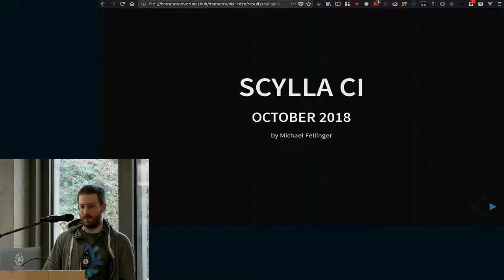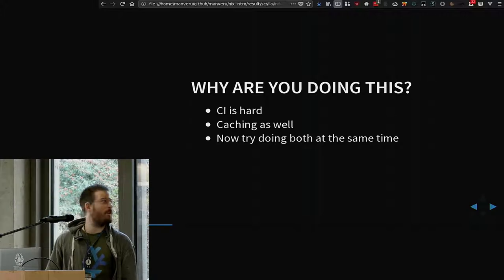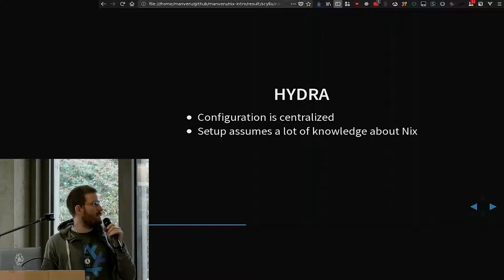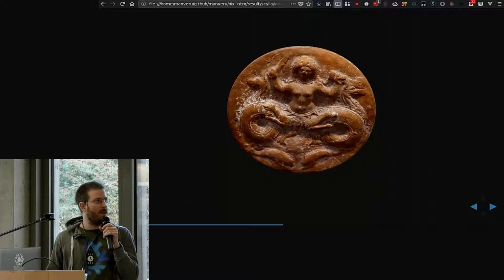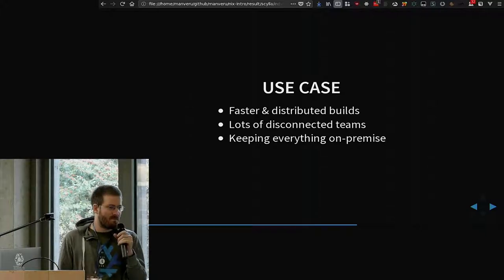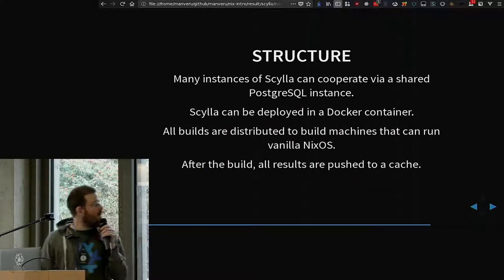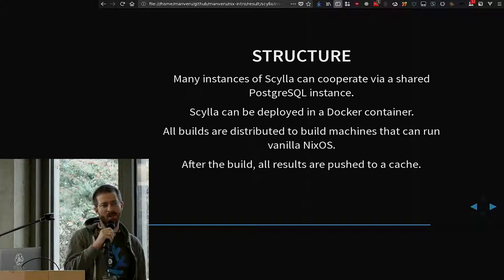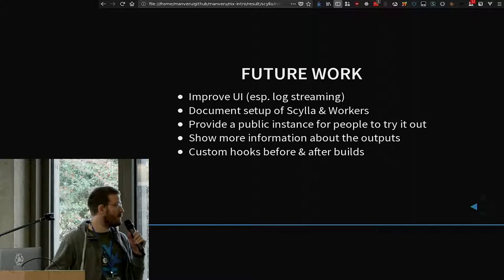Michael Fellinger - Scylla: Compact Nix CI on Demand (NixCon 2018)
Using some of the features of Nix 2, it's possible to build a rather fully
featured but easy to use and understand Continues Integration Service.

Scylla is an attempt to create a new platform for CI, more similar to ofBorg,
but specialized for many smaller projects.